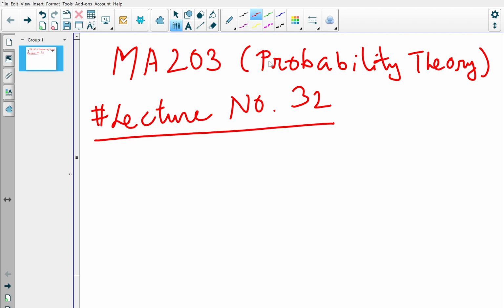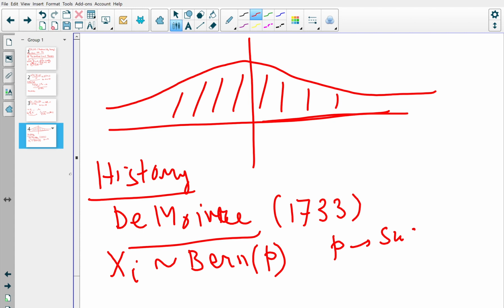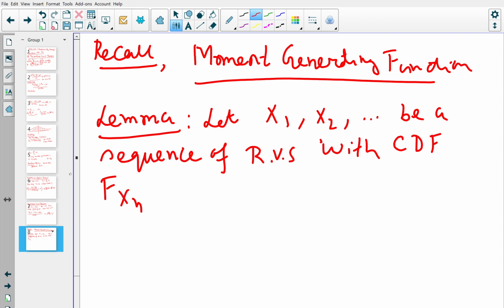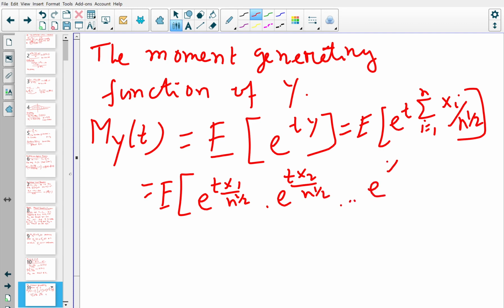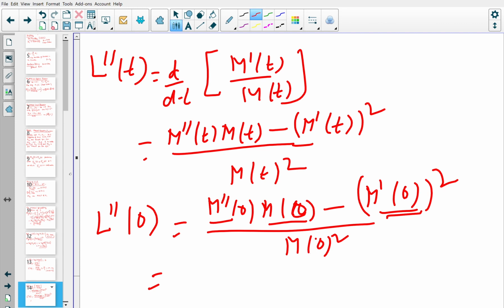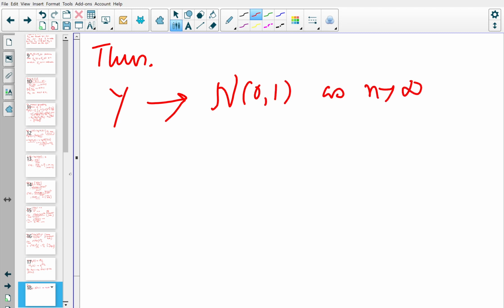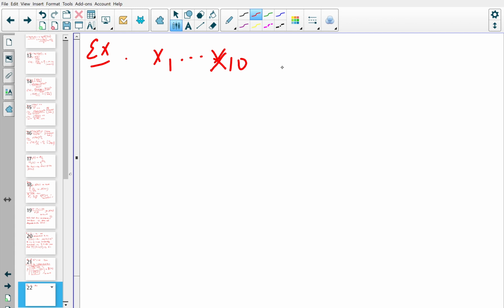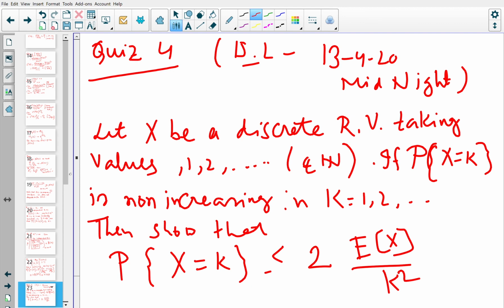MA203, Lecture no 32, The Central Limit Theorem by Tapas Chatterjee, IIT Ropar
This is a  lecture note for the course MA203 (Probability theory and stochastic processes) which got cancel due to COVID-19. This is the 8th online lecture note for the above course. In this lecture, we will discuss the remarkable Central Limit Theorem for iid's first and the for independent random variables. We begin with a baby version which is called DeMoivre-Laplace theorem. Finally will discuss some examples.